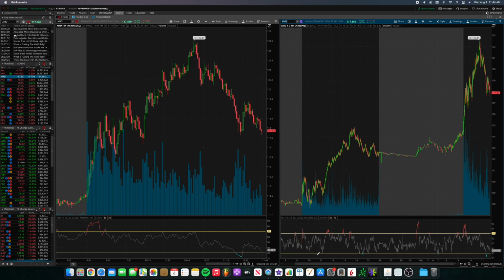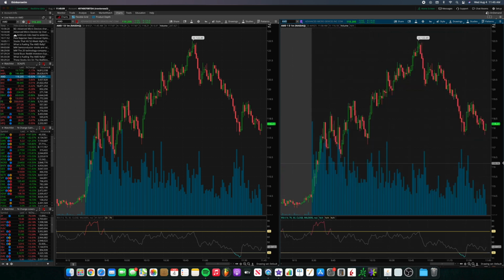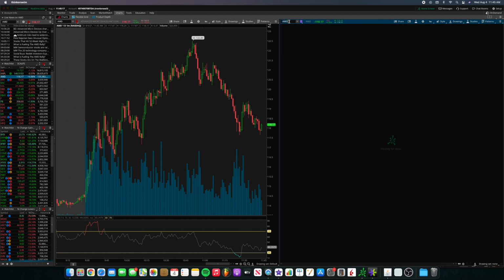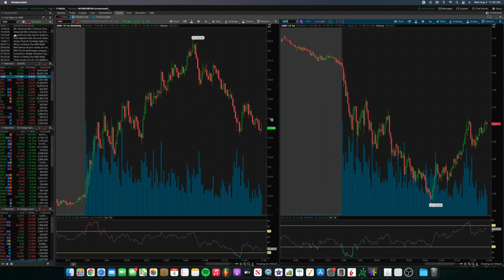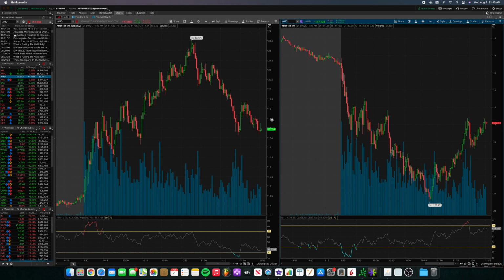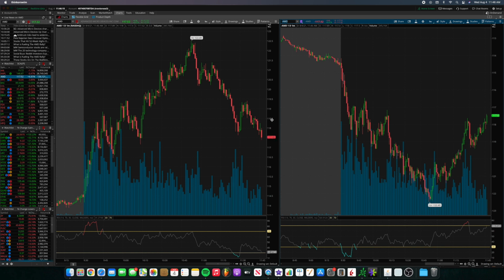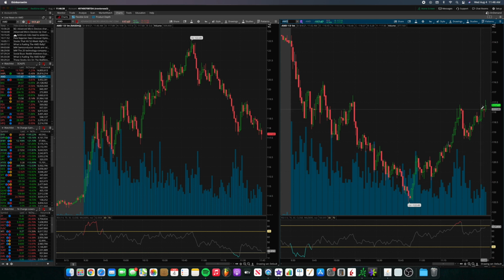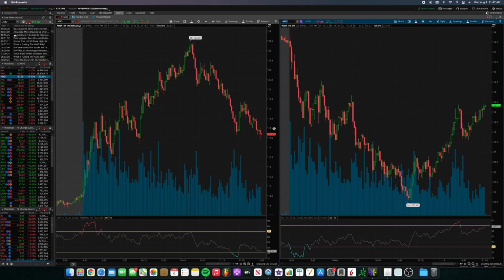#1 Thinkorswim Chart Secret (INVERSE CHARTS)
TD Ameritrade’s Thinkorswim trading platform is packed with useful tools and features. One of my favorite features of this powerful trading platform is the ability to invert your charts! Inverse charts make it easier to do technical analysis from a different perspective, which can greatly help you improve your trading!

If you have any requests for future videos related to day trading, penny stocks, swing trading, the stock market, chart patterns, technical analysis, short selling, stock trading strategies, crypto, bitcoin, Tradenet, TD Ameritrade, Robinhood, etc... comment below!